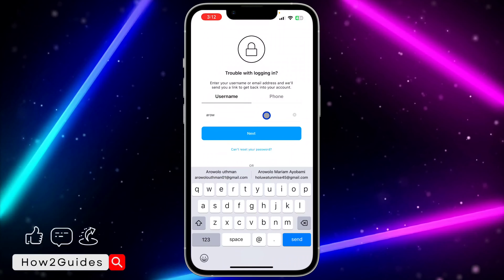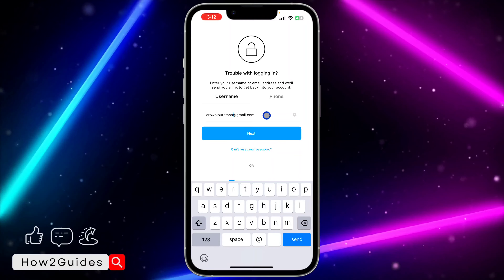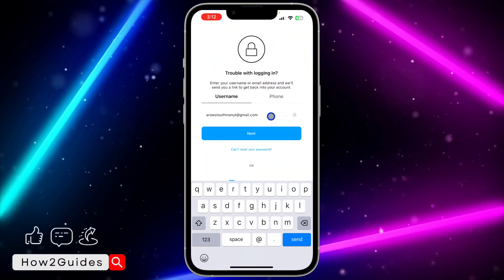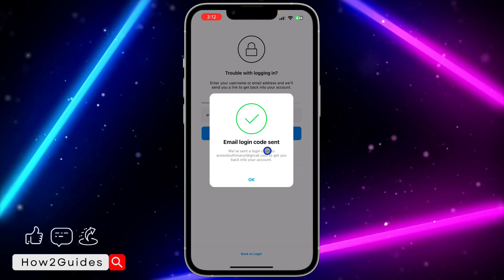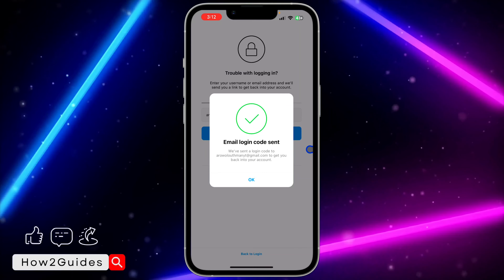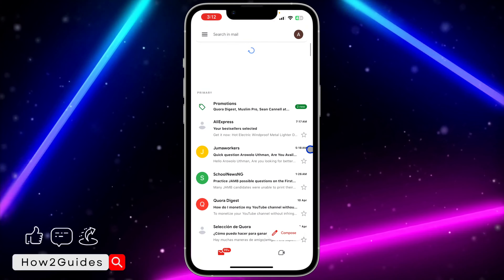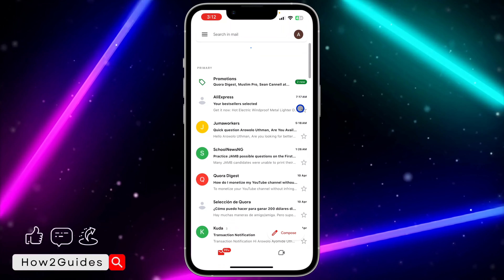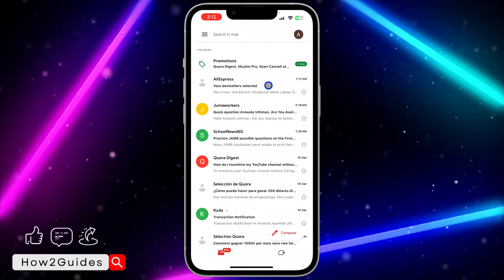How to Check How Many Instagram Accounts is Linked to Email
Whether you're managing multiple accounts or ensuring your account security, we've got you covered. Watch now to learn how to uncover the Instagram accounts associated with an email and take control of your account management.